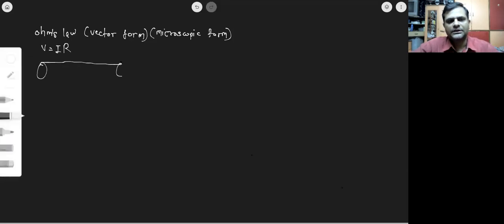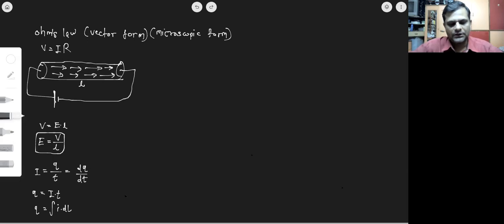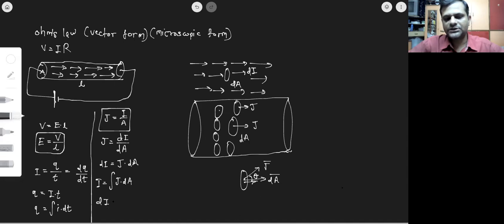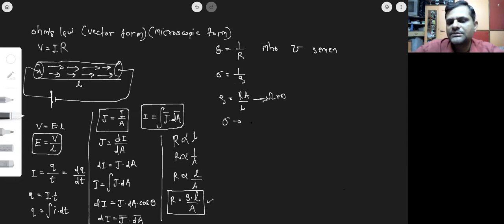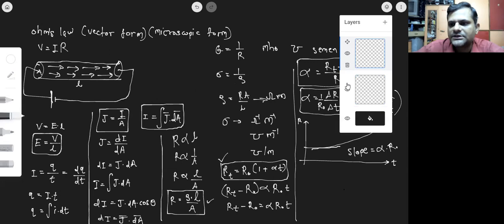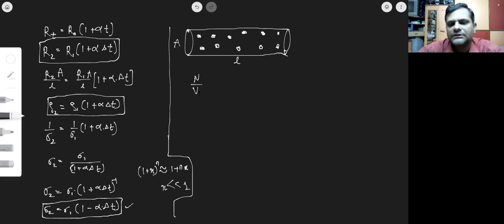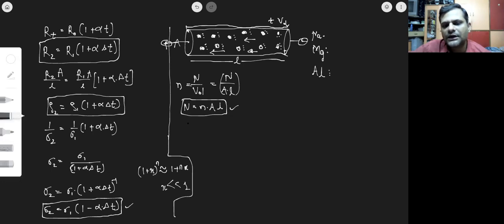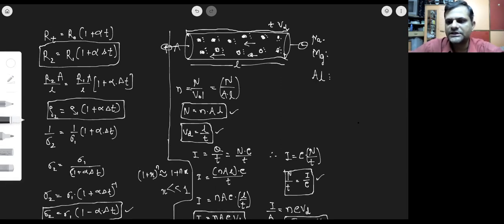Current Electricity lecture 1 | 12th Physics | JEE NEET | Tushar Sir